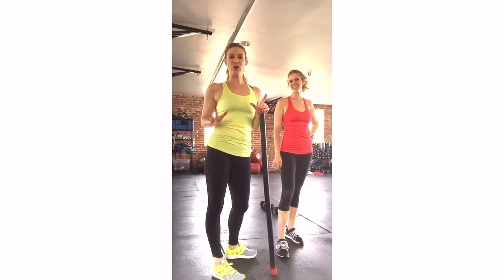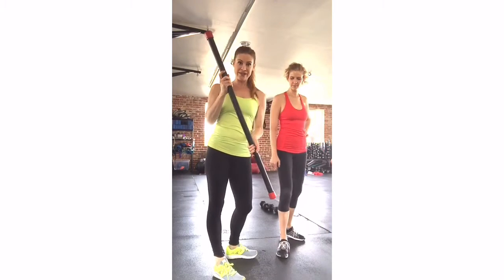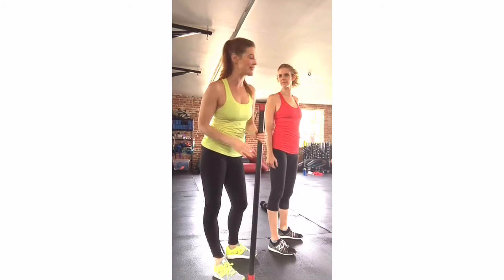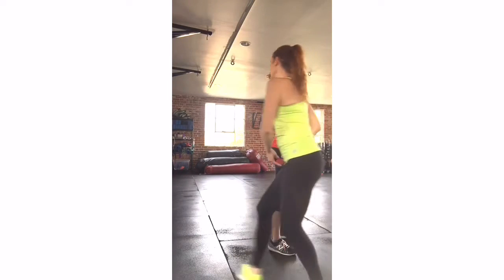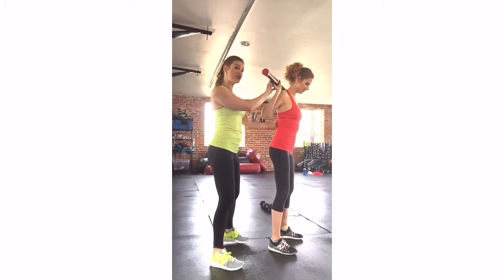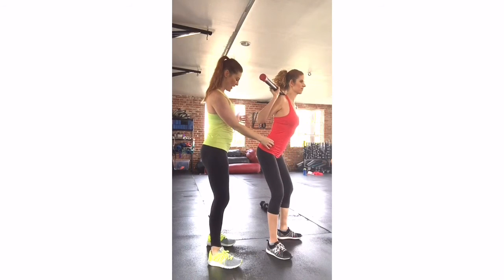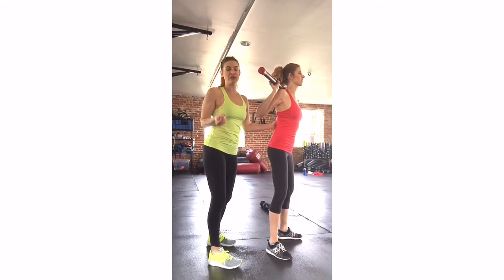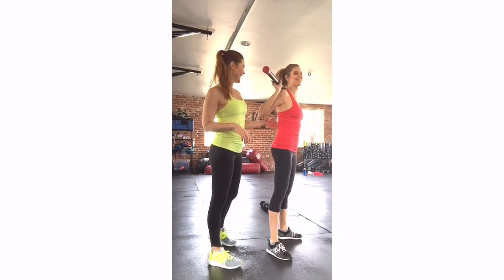Getting Started with Squats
Holly Perkins from Women's Strength Nation teaches you how to perform a Squat for beginners for Quads, Hamstrings, Inner Thighs, Glutes and Core in this guided tutorial.